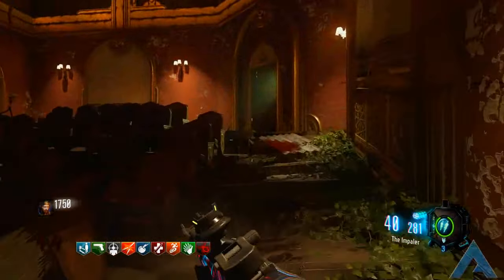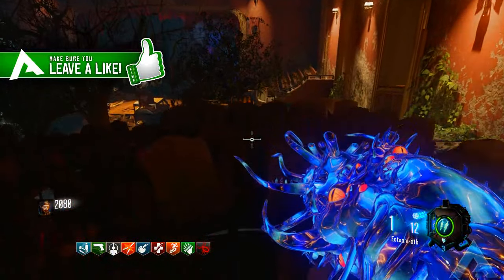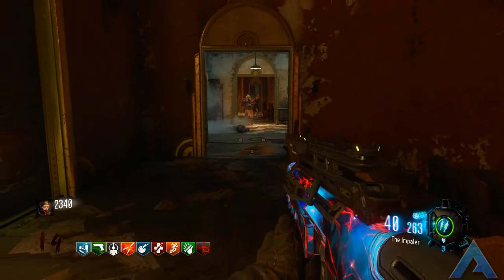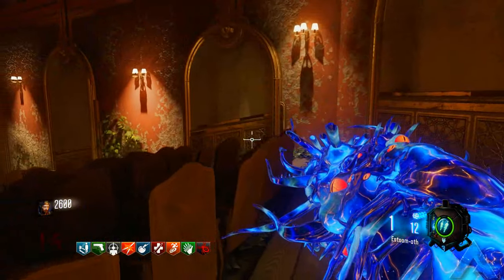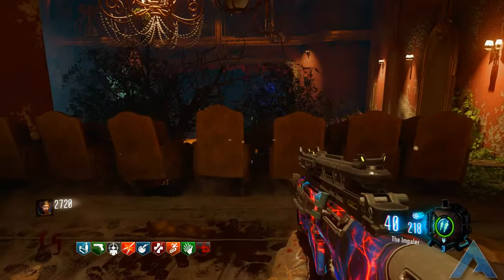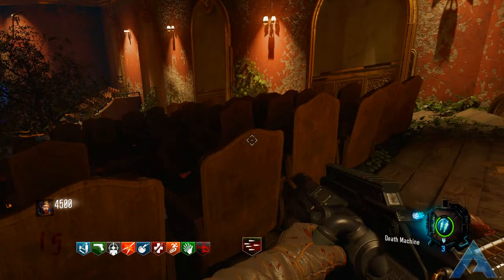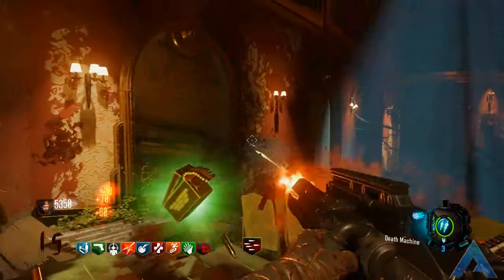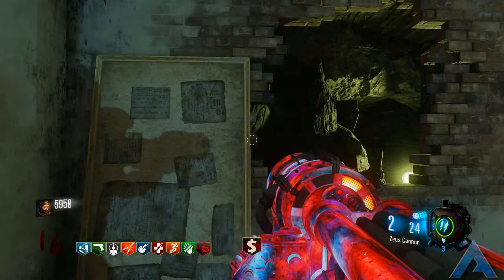"Revelations" Cat Walk 2.0 HIGH ROUND Strategy! EASY Round 50+ Spot! (BO3 Zombies)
An Awesome & completely new camping spot similar to the Cat Walk on The Giant that allows for very high rounds on Revelations!

► Drop The Video A LIKE!

● PSN: VitriolicReaper
● Gamertag: ProximitZero